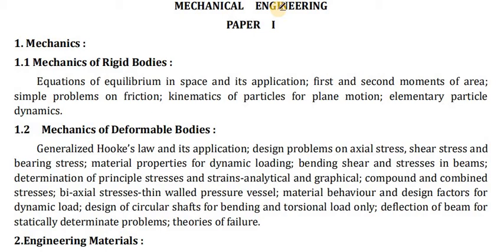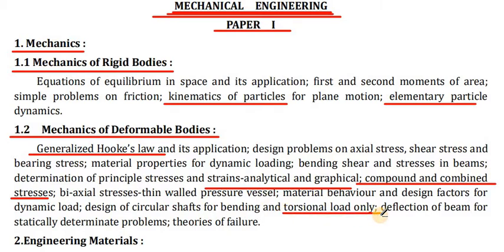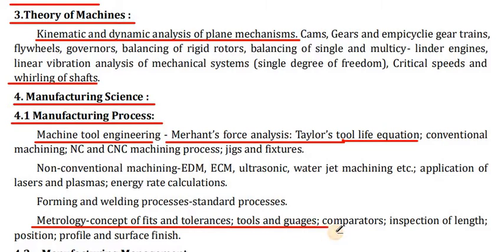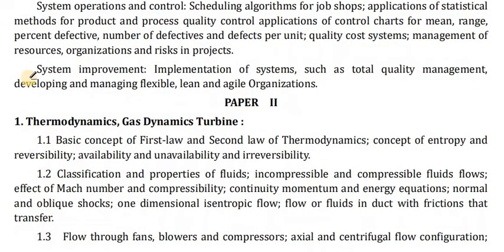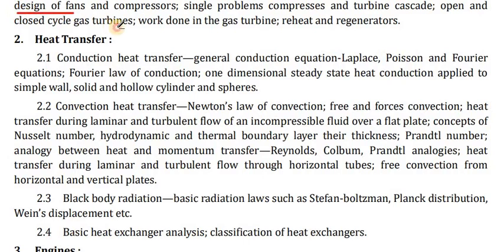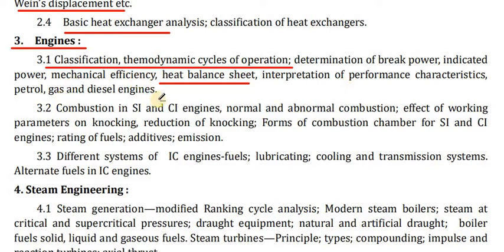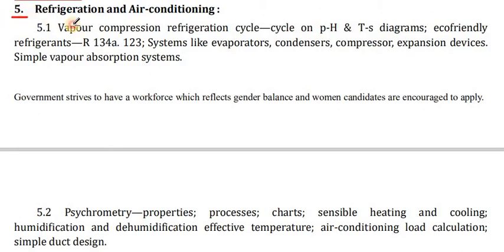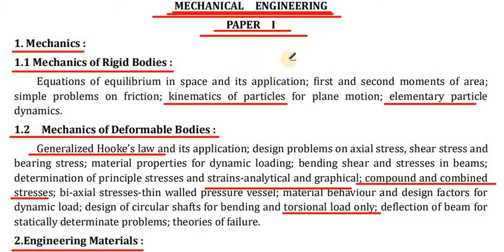Mechnical Engineering- Optional Papers Syllabus UPSC Mains Examination. 【Paper-1&2】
GREAT Good morning Officers.
Today in this Vedio we are going to discuss the details Syllabus of MECHANICAL ENGINEERING of UPSC Mains Examination syllabus.
Thanks.

DREAM-IAS. right now to be future IAS.